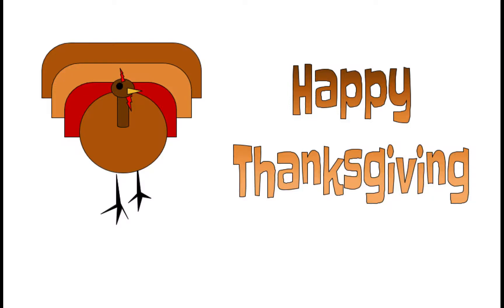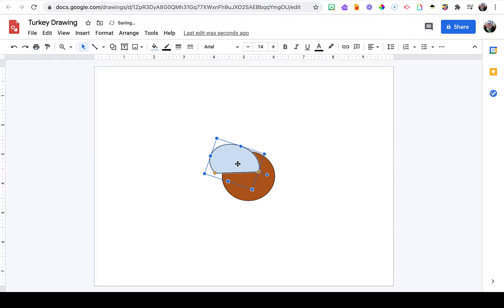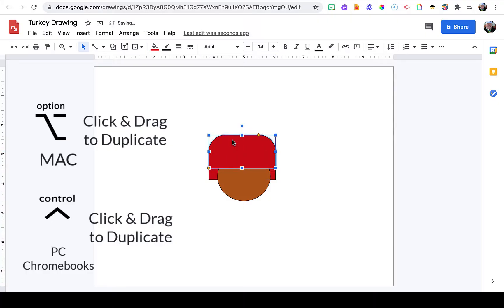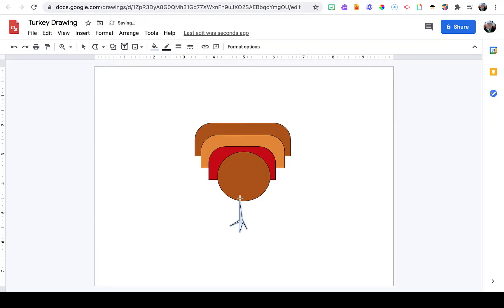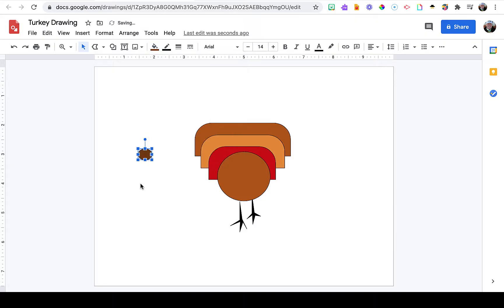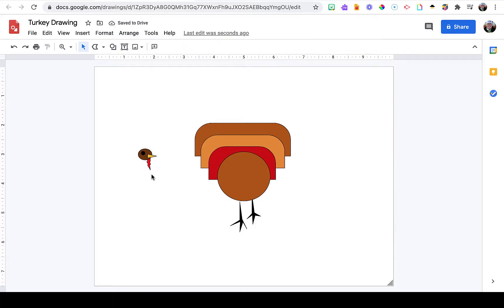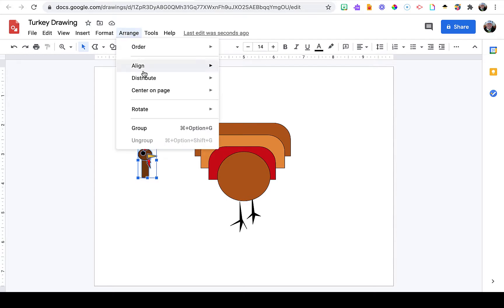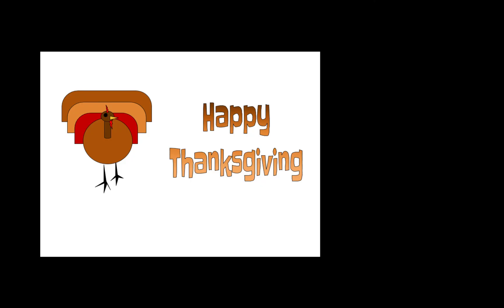How to Draw a Turkey in Google Drawing | Google Draw with Me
During this Google Draw with Me, I show you how to draw a turkey using Google Drawing.